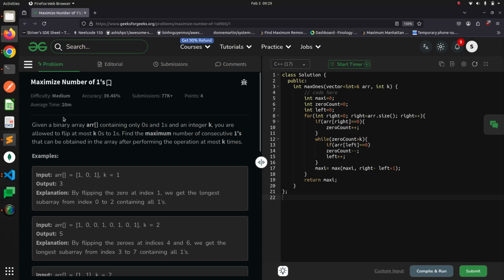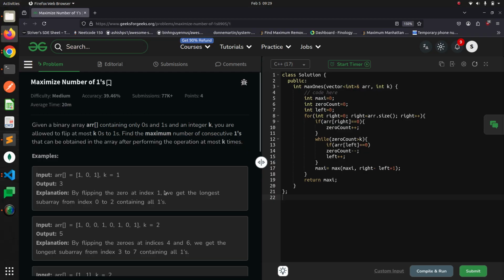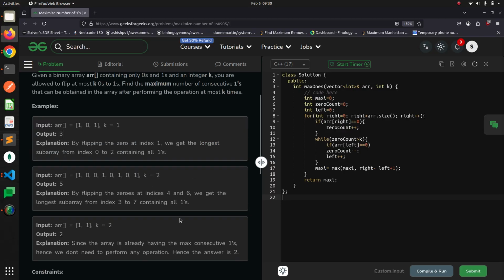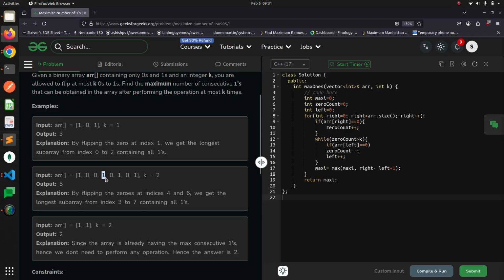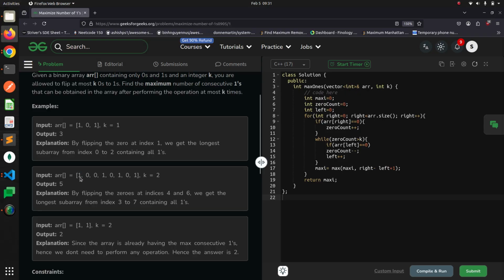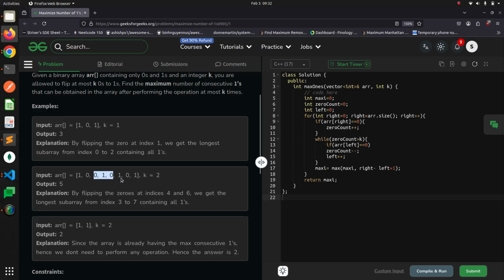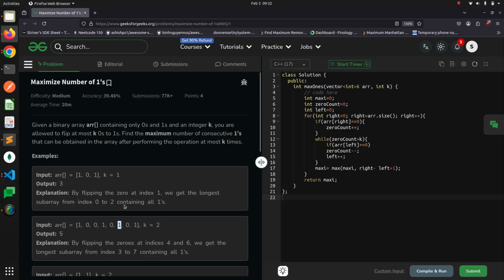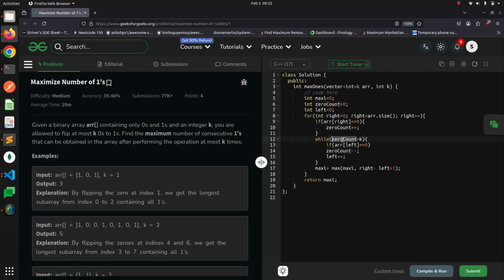Maximize Number of 1's (GFG POTD)